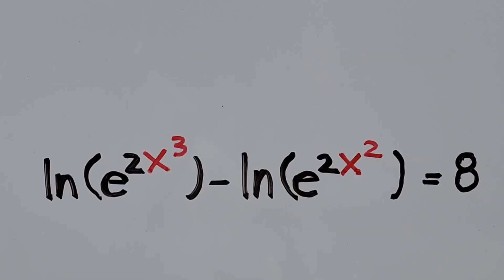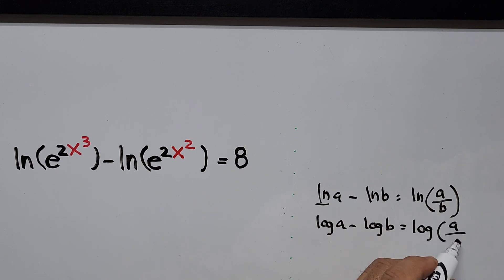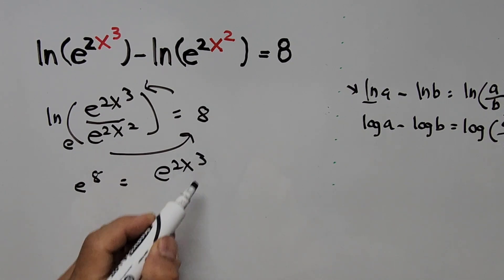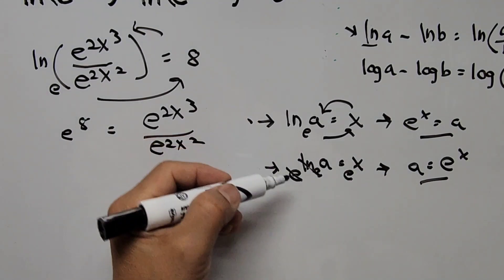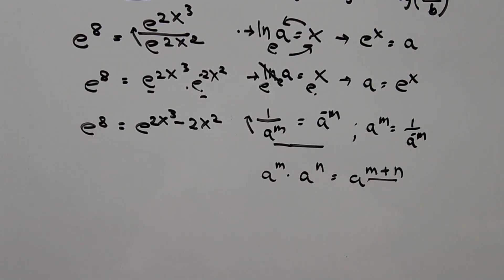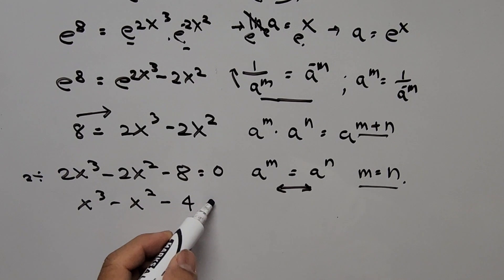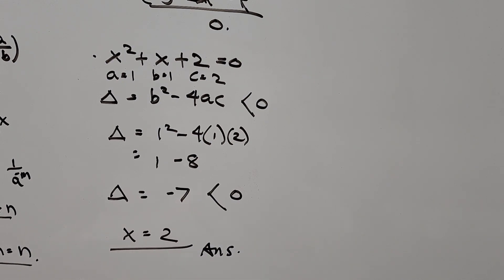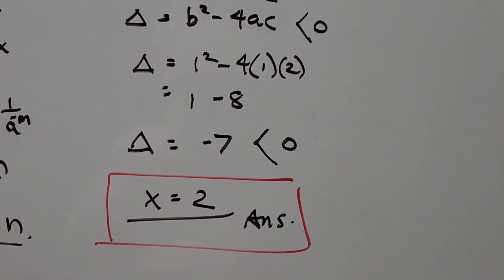How to Solve Logarithmic/Exponential Equation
In this tutorial video, you will learn how to solve logarithmic and exponential equations using quotient rule of logarithms.